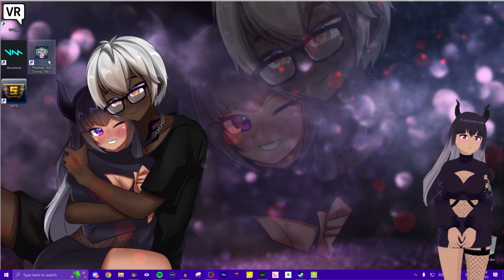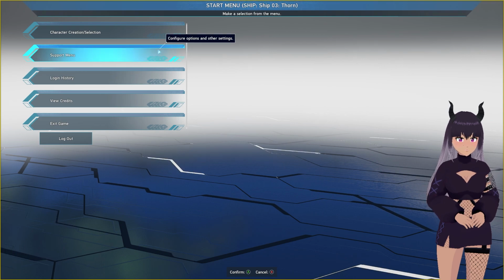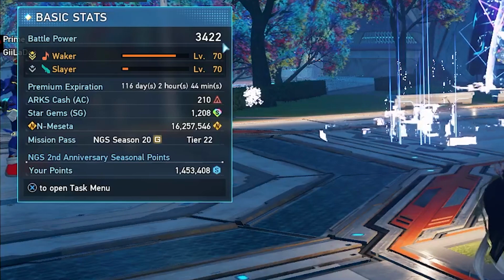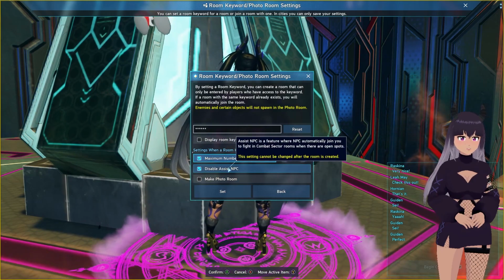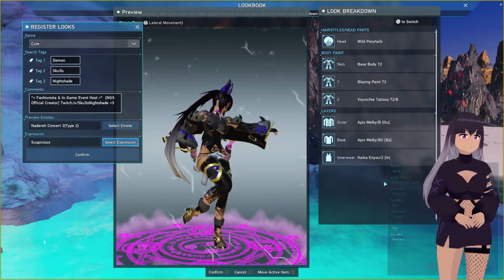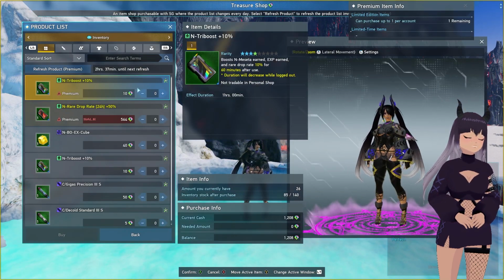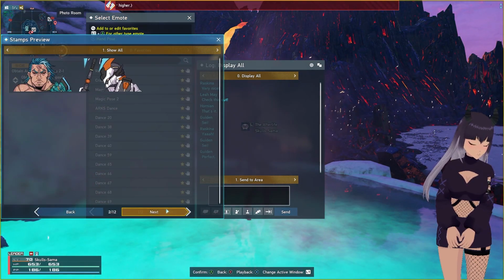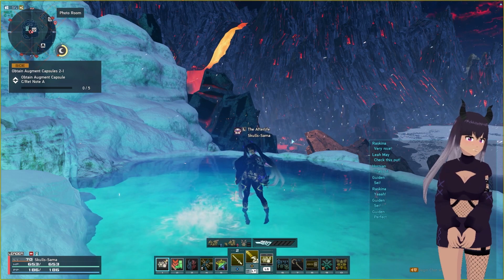Menus, Settings, and UI for New Players - PSO2 NGS Beginner Guide 2023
Yo! I was inspired to make this video because some friends of mine are New Players and had trouble finding settings that are VERY useful. The end result was this Beginner Guide to help with navigating through the Menus, recommended Settings, & UI in PSO2 NGS. You'll be a master in no time once you get used to where everything is.

I hope this helps. I tried to look from the perspective of someone who has NEVER played. Many new players ran into some of the same issues I did when starting. Now there are MANY more options so it can be a bit overwhelming.